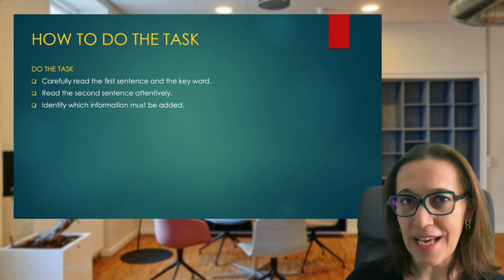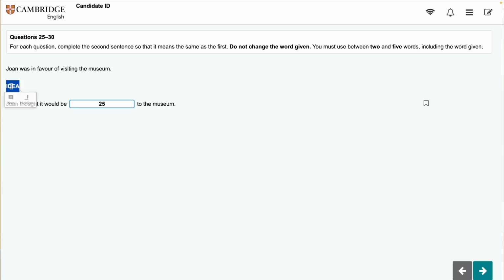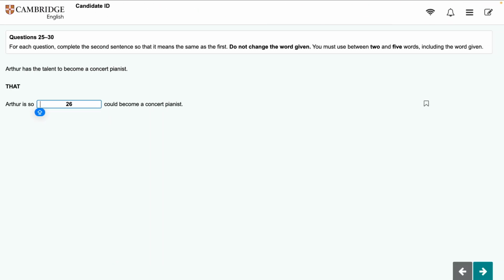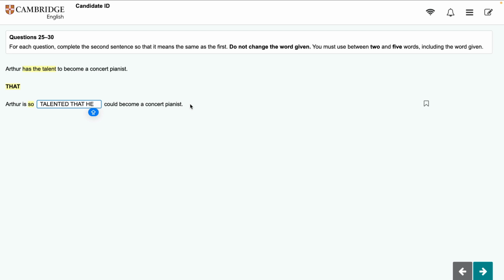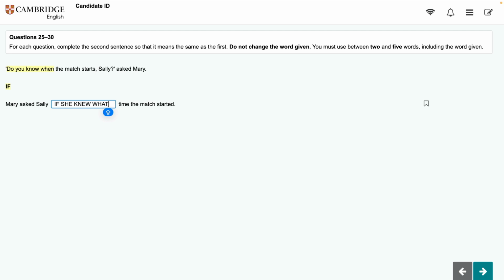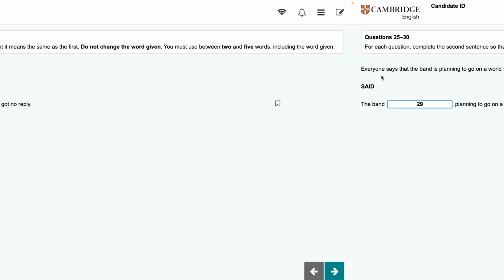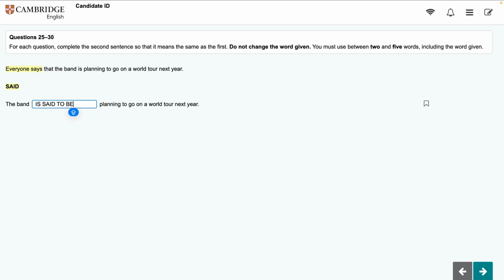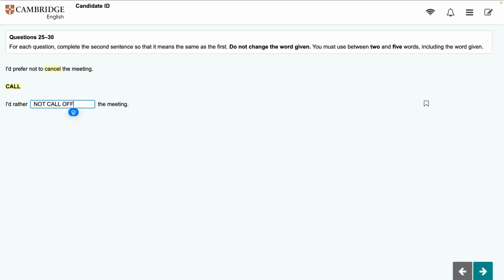Cambridge B2 First Exam Tutorial: Master Sentence Transformation & Exam Strategies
Welcome to our comprehensive Cambridge B2 First Exam tutorial, specifically focused on Part 4 of the Reading & Use of English paper. This video is designed to boost your exam success with practical Cambridge B2 exam tips and B2 First exam preparation strategies. In this step-by-step English grammar tutorial, you'll master sentence transformation – a crucial skill for your exam revision.

🔹 What You’ll Learn:
✅ Essential sentence transformation techniques
✅ Practical examples using key phrases such as IDEA, THAT, IF, LONG, SAID, and CALL
✅ Effective strategies for rephrasing sentences without changing their meaning
✅ Detailed insights into Part 4 of the Reading & Use of English paper

👉 Join Our Academy:
For a more in-depth guide on the Cambridge B2 Reading and Use of English, explore our complete course here:
– your next step to exam success.